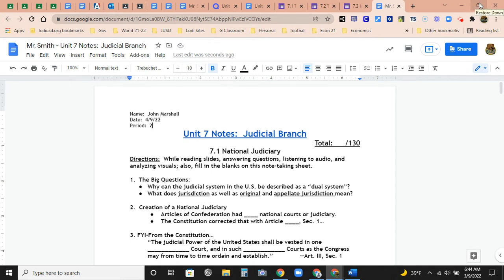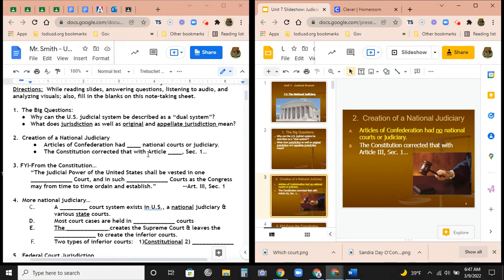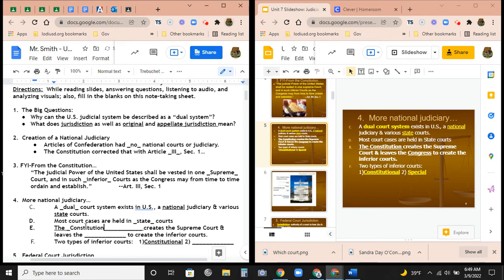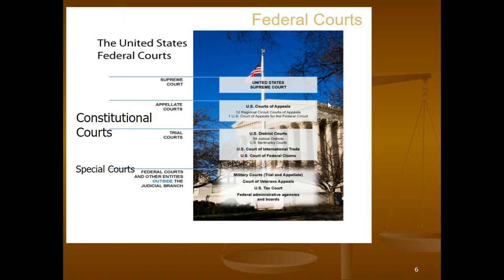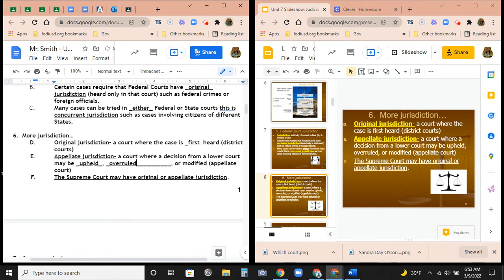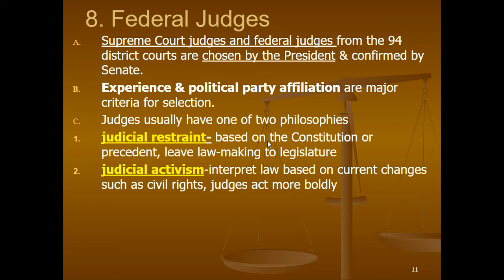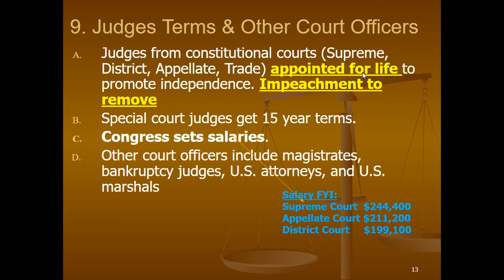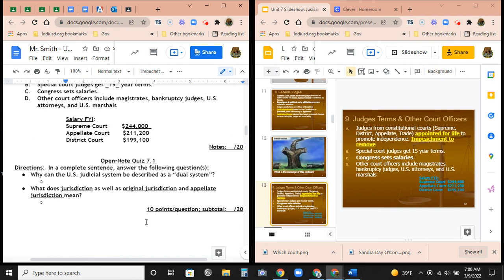7.1 National Judiciary, 18:46